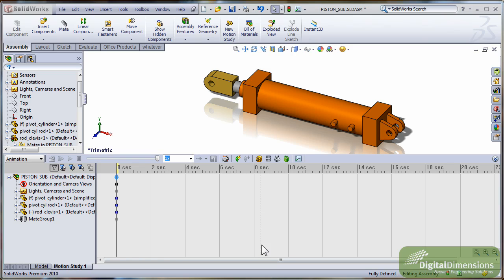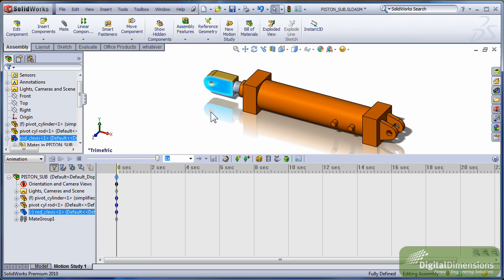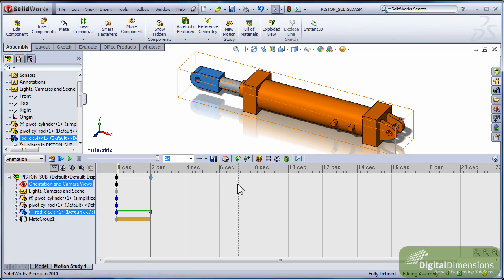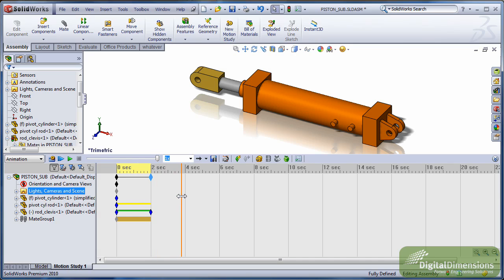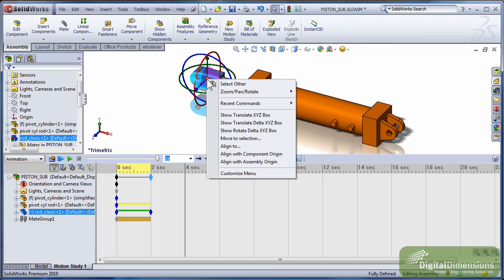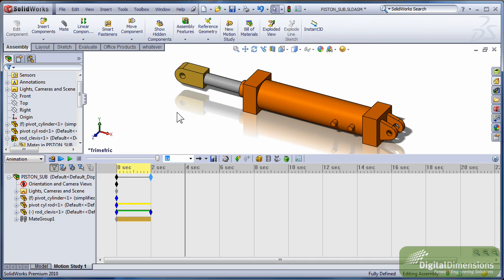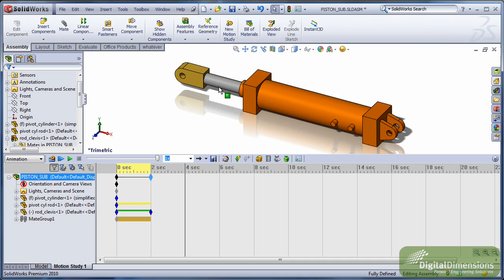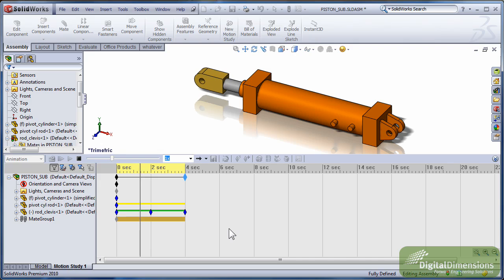SolidWorks Motion Manager - Drag Motion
This quick tip shows how to create an animation using the MotionManager and the manual drag-n-key approach.